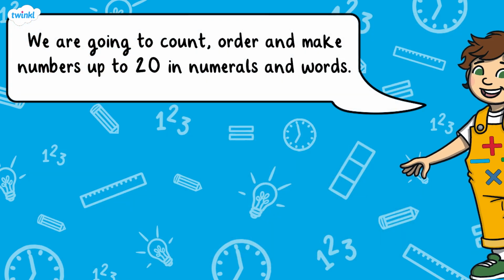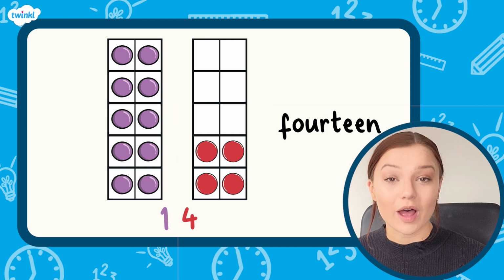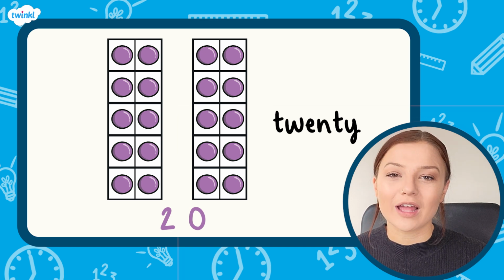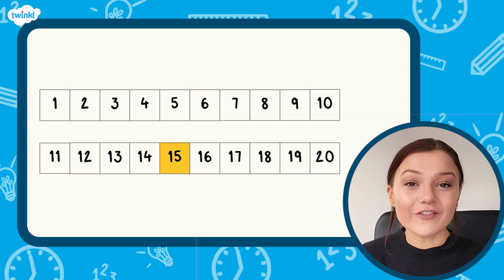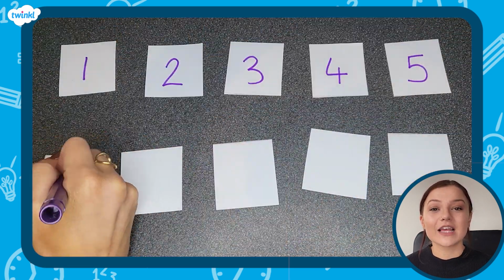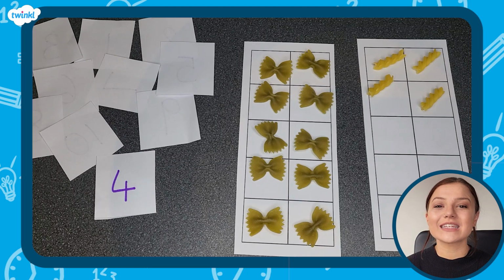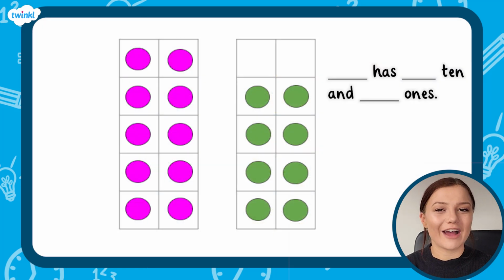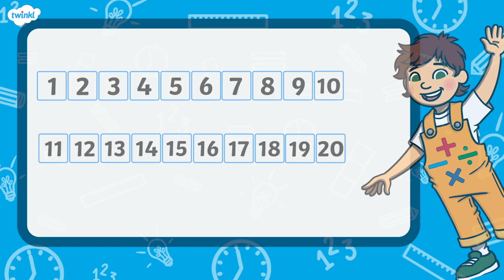Counting Fun for Kids | Numbers to 20 | KS1 Maths | Twinkl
It's time to practice counting forwards and backwards within 20 with this fun and engaging KS1 Maths Concept Video! 🌟

Teachers, parents, and carers, this video is perfect for helping children develop their counting skills within 20. With practical demonstrations, interactive challenges, and helpful tips, your child will be counting like a pro in no time! 🎲🔢

📚🖊️ Check out more KS1 Number and Place Value Maths Concepts Videos